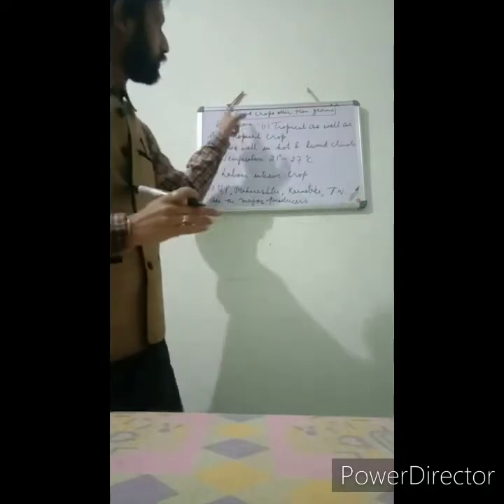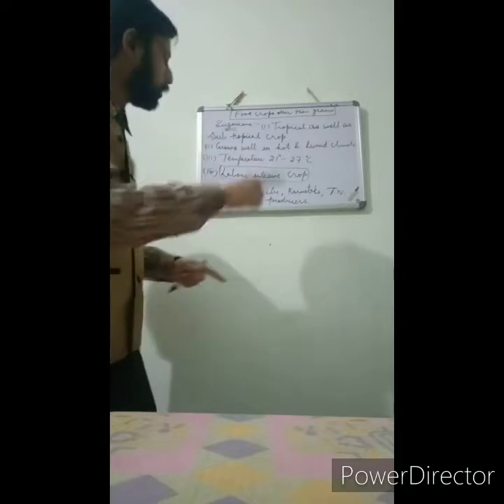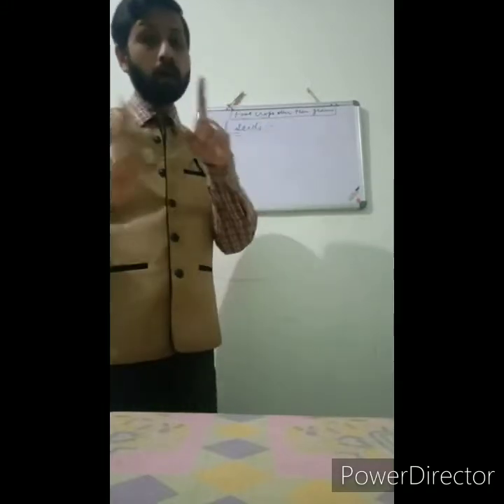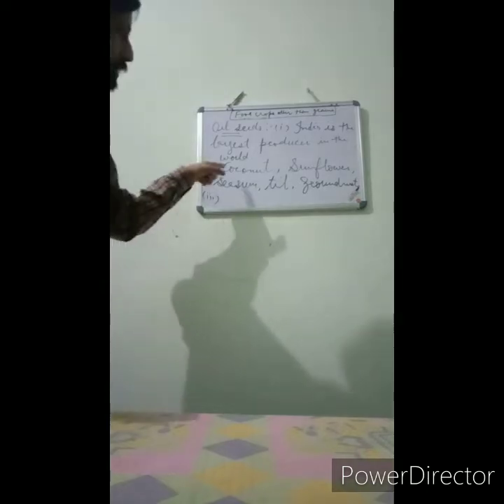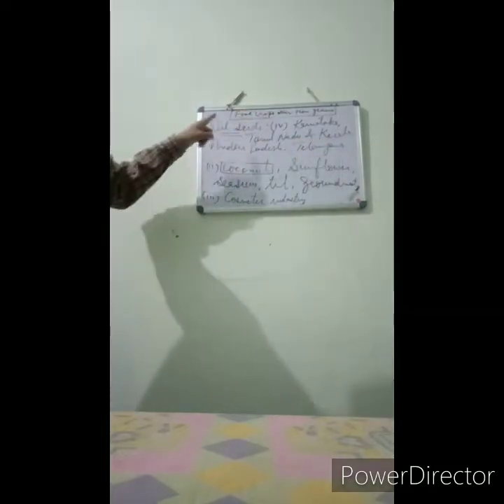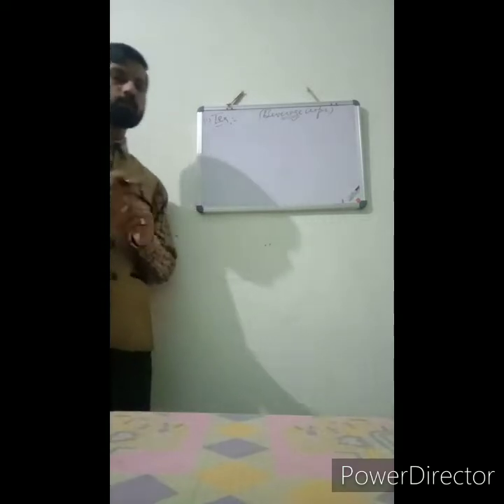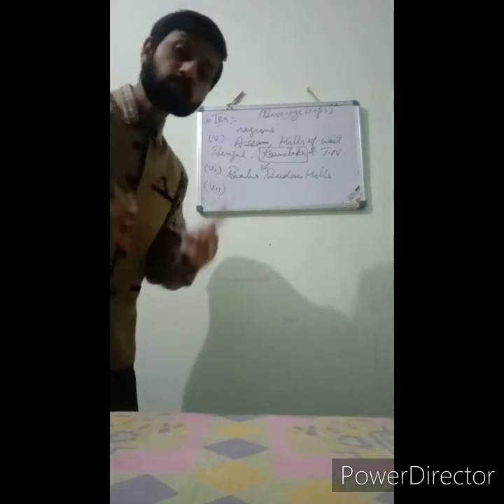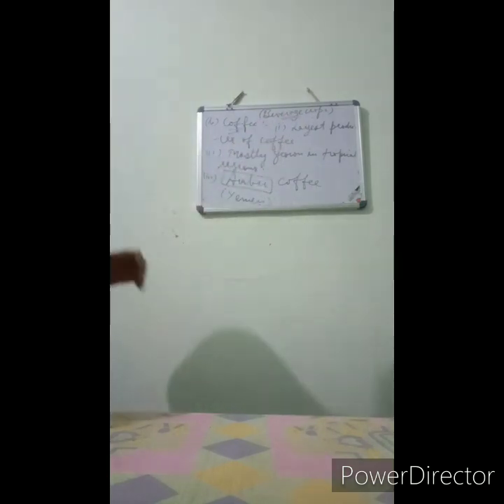Grade:10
Subject: Geography